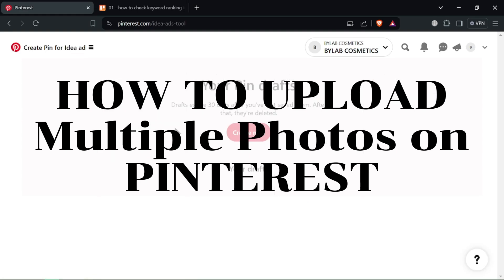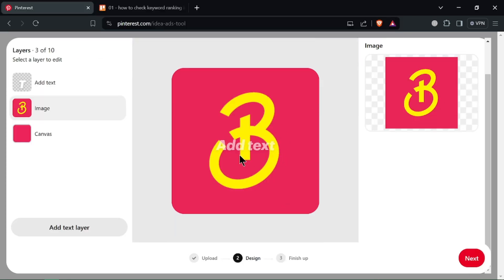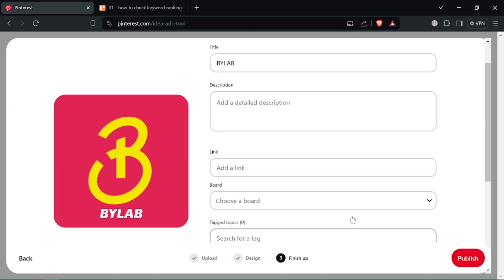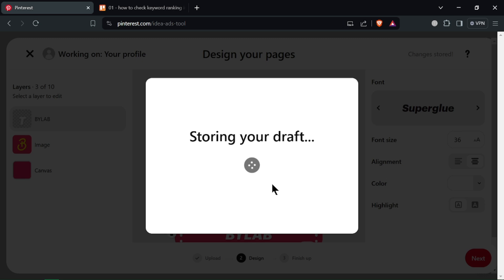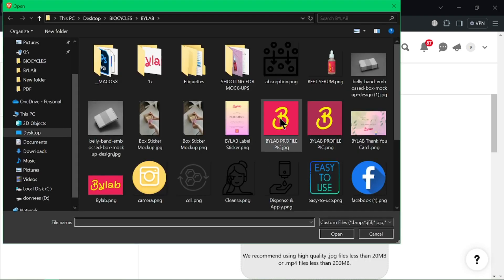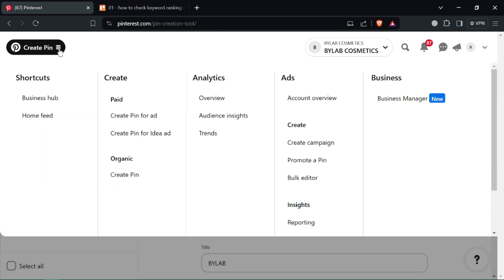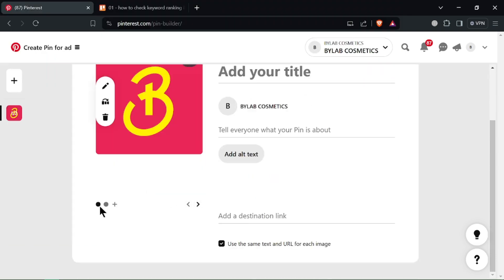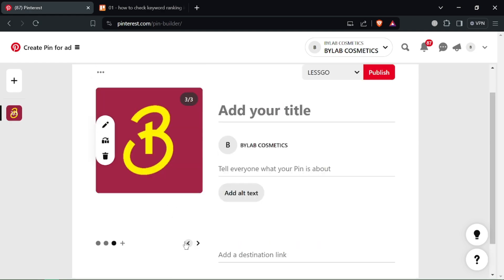How To Upload Multiple Photos on Pinterest (2026) - Step by Step Tutorial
In this new pinterest tutorial I show you how to upload multiple photos on pinterest.